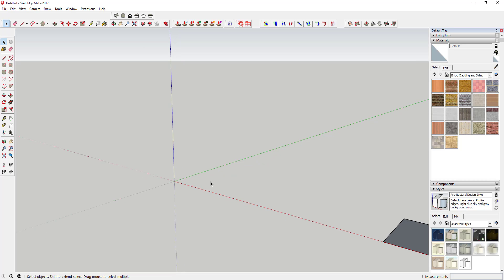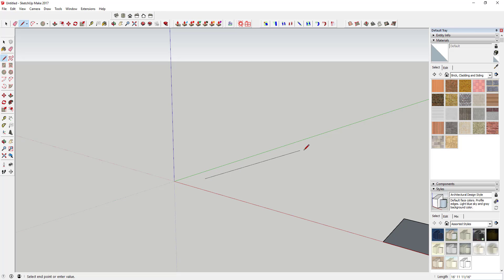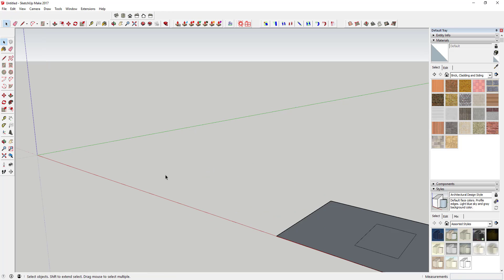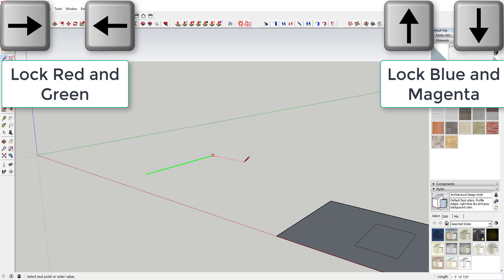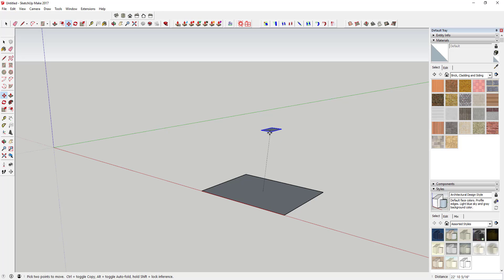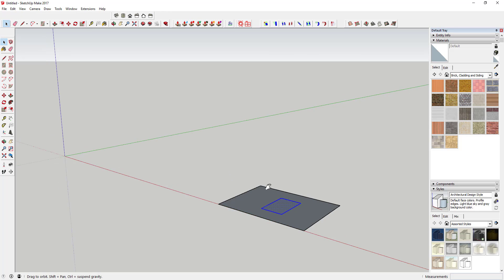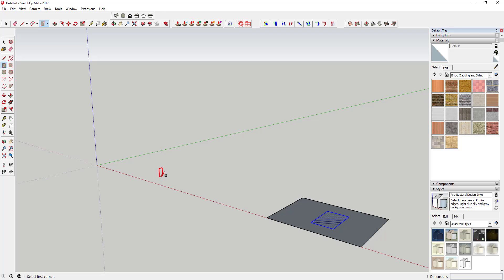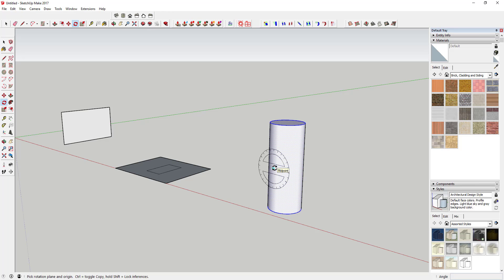SketchUp Inference Locking with your Keyboard - SketchUp Quick Tip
This SketchUp quick tutorial will teach you to use the keys on your keyboard to lock different inferences to different axes. This is really useful for things like locking items to an axis, making tools like the rectangle and circle tools stand up in the direction you'd like them to, and more!

This week’s SketchUp quick tip will teach you how to quickly lock your active tool to one of the axes.
SketchUp has a pretty good inferencing engine built in, so it’s pretty good at anticipating the axis along which you want to use its tools.
However, sometimes, it just doesn’t quite guess right, and you need to force an active tool along an axis.
To do this, use the arrow keys on your keyboard.
With a tool active, you can tap the up, down, left or right keys in order to force a tool along an axis.
For example – if you active the rectangle tool, then tap the right arrow key, SketchUp will lock the tool to the red axis. If you tap the left arrow key, SketchUp will lock the tool to the green axis.
If you want to unlock the axis, simply tap the key a second time.
This can be especially useful for using tools like the rotate tool along shapes with faces that don’t line up perfectly with an axis.